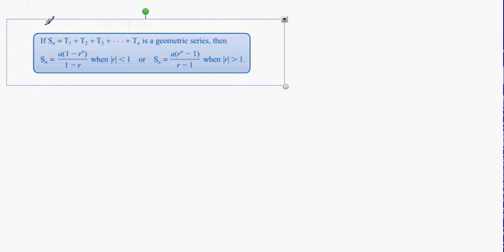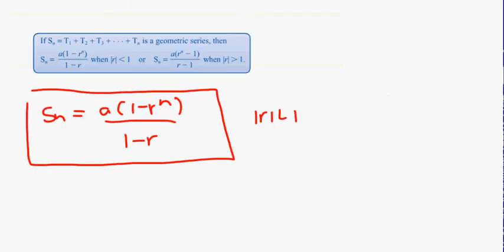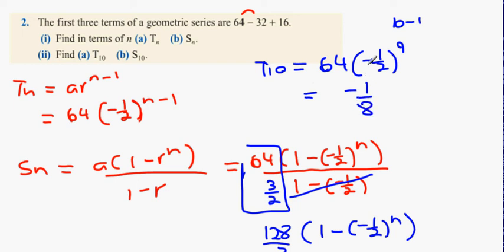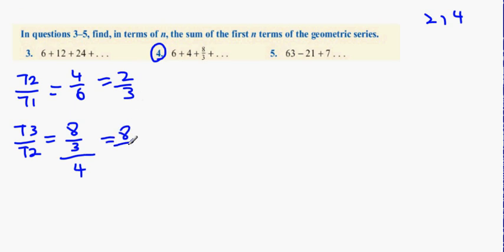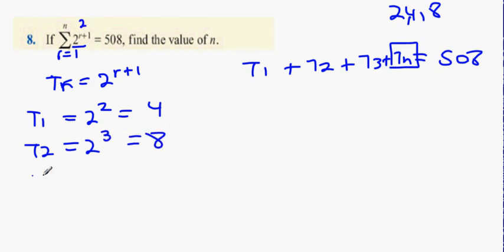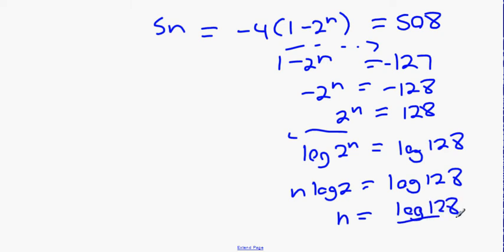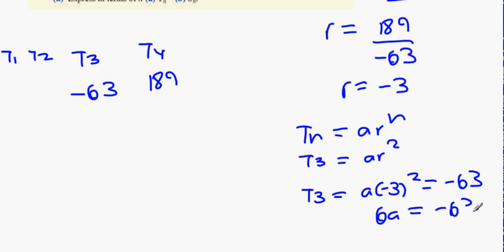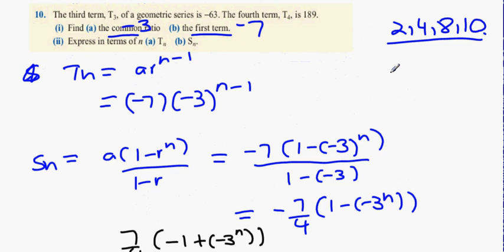6th high ex4 10 q2q4q8q10